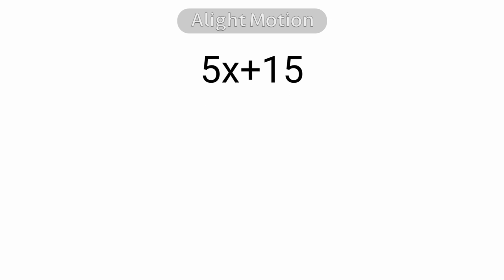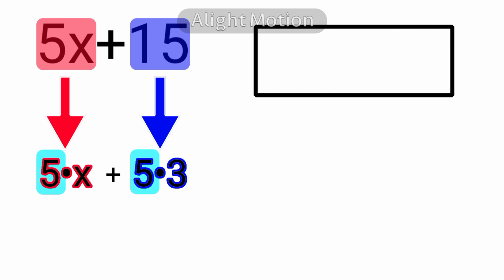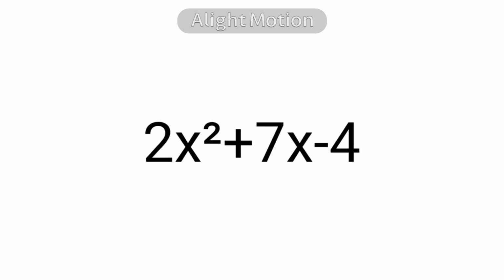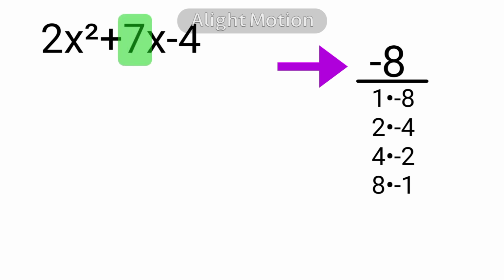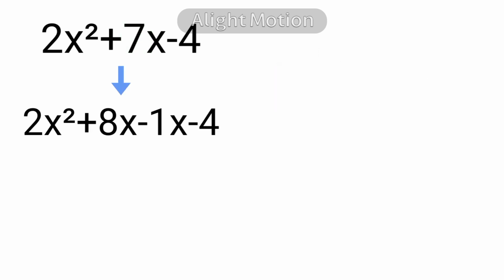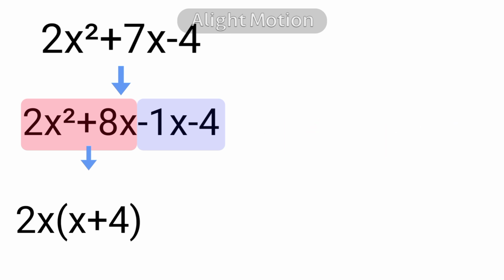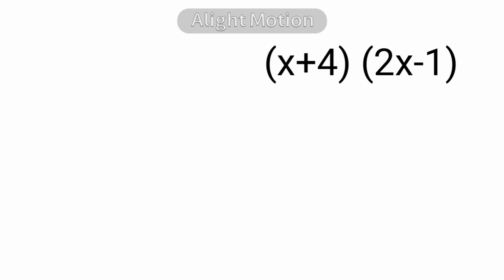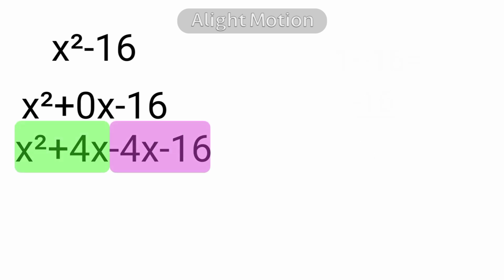idiot with bad editing skills tries to explain factoring polynomials || for skewl || voice reveal ig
i made a video for a school project because im an overachiever who decided animating an entire video was easier than just writing it down for an easy A

oh yeah and i sound like that i guess

!!SHITTY MIC QUALITY EVERYONE POINT AND LAUGH!!

nah cuz i sound so bad in this i was recording on an earbuds mic bc i couldnt find my actual mic that my dad bought. also ignore them long silences and the sheer awkwardness, im not good at recording myself yet

i can already sense this will be my worst performing video yet, who in the fuck is gonna click on a math thumbnail omfg,,,,,